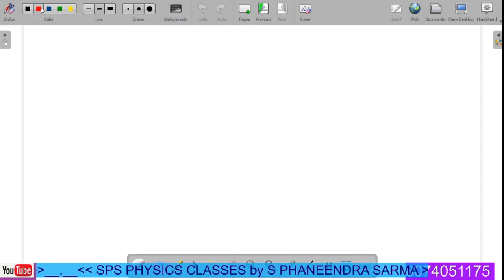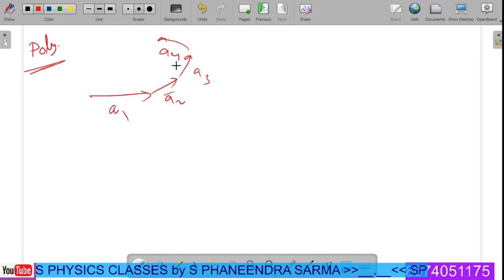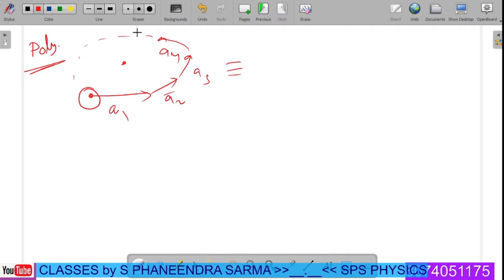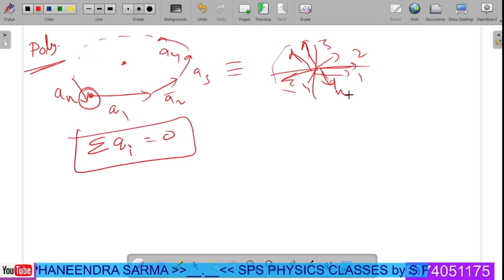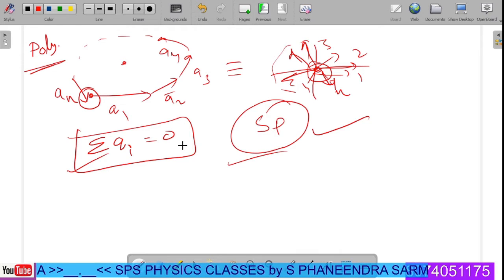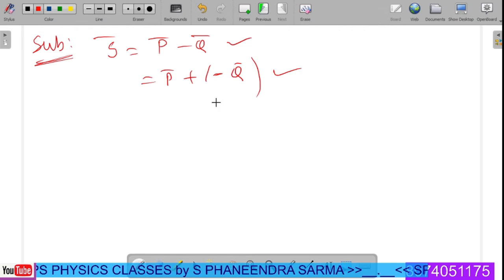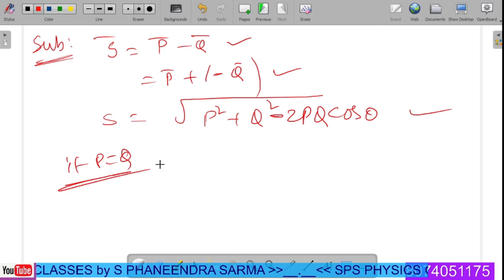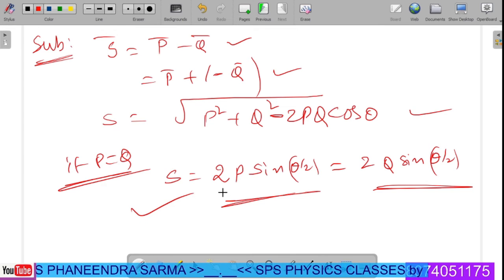NEET PHYSICS VECTORS -Polygon law , - Subtraction of vectors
CLASS 6
How to add more than 3 vectors. ?
What is relative vector?